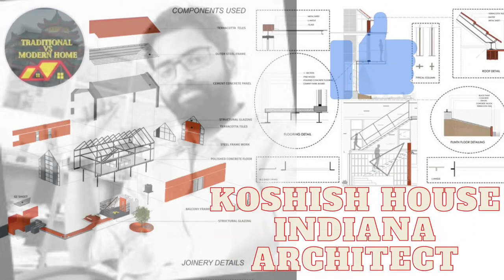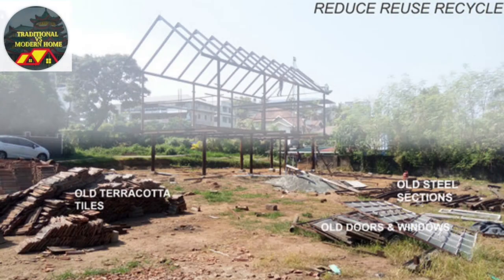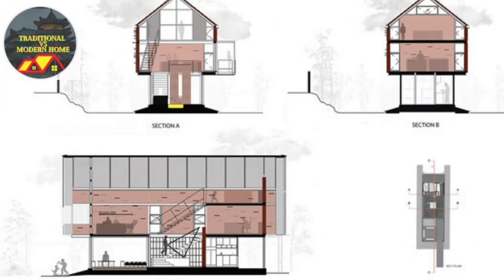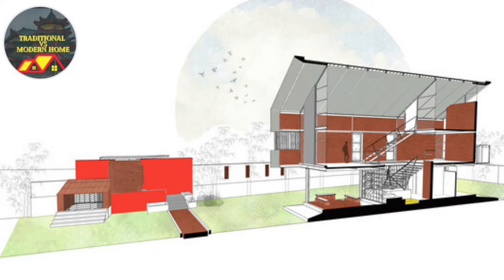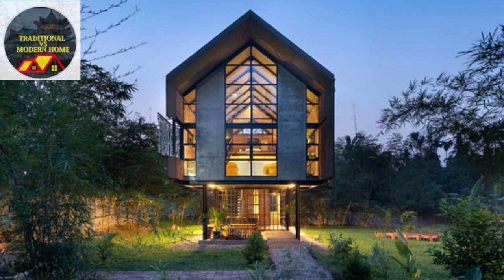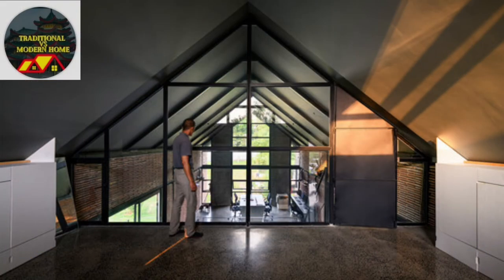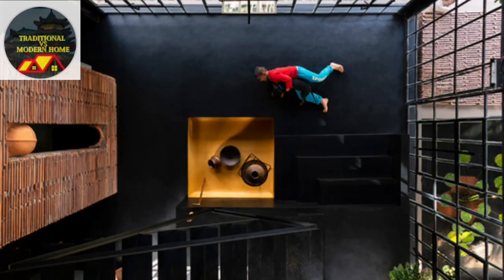Koshish House Indian HOUSES•KOCHI, INDIA / Tiny home design idea by indian architect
hope you're all good
Today video is about
Koshish House

A story of 14,858 tiles. Located in the heart of Kochi, the story of Koshish begins as one traverses the narrow mud road that leads to its vibrant, red entrance. A proponent of sustainable architecture and erected over fewer than six months, the project repurposes old Mangalore tiles, steel, and windows sourced from a dilapidated textile factory, 8 kilometers away. The remaining tiles were procured from four different locations, all of which now make up the project's pathway, walls, and roof.

With much of Kerala discarding traditional terracotta tiles in favor of more contemporary materials, the significance of the age-old Mangalore tiles has been overlooked of late. Cooler temperatures, breathability, and a timeless appearance that's easy on the eye are just a few of the many advantages that the core material of the structure possesses.
The design aims to create a seamless experience of nature and surroundings coexisting in perfect harmony with the principal structure. An elevated structure supported on sandwiched L-section columns, extensive pivoted glazing, and terracotta-tile clad walls, blurs the line of distinction between outdoor and indoor spaces, bringing a synergy that enriches the entire space, and its inhabitants. Each floor serves its distinct purpose, with the ground level comprising a verandah adjacent to a koi pond, washrooms, and a utility space.